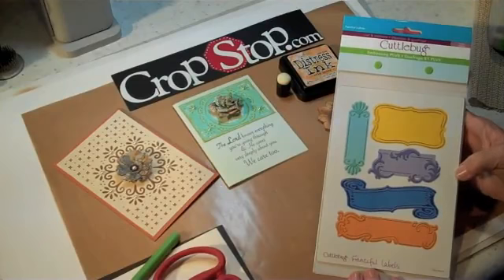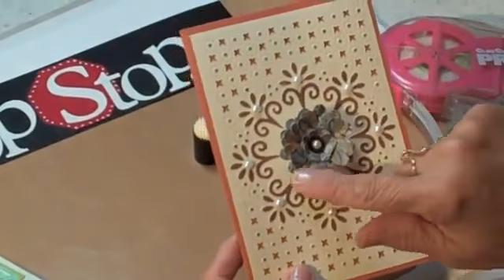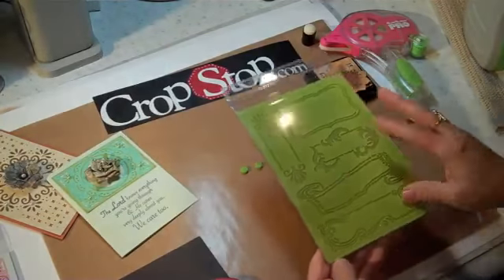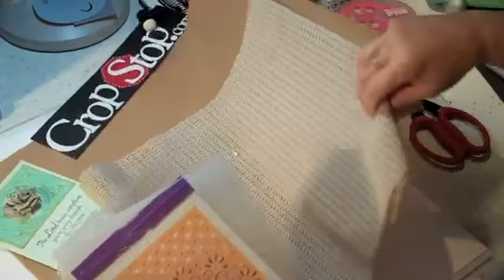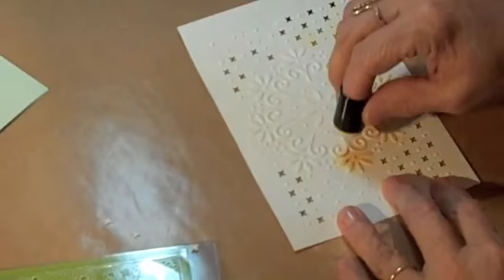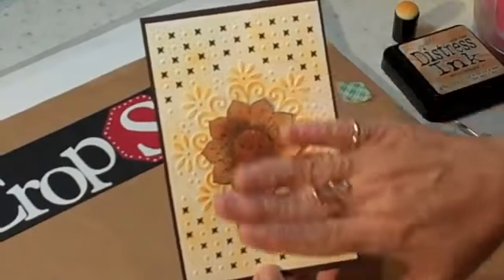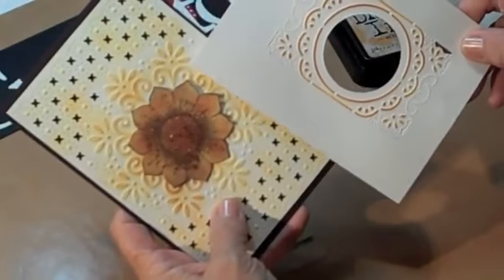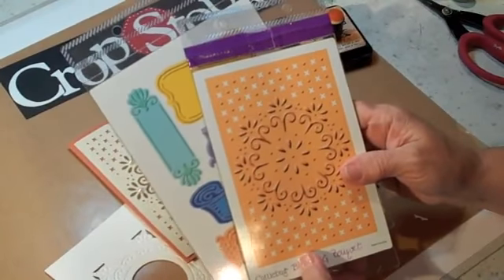Cuttlebug Embossing Plus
See how to open the packaging and use the Embossing Plus from Cuttlebug.